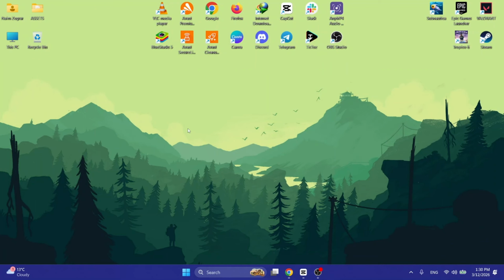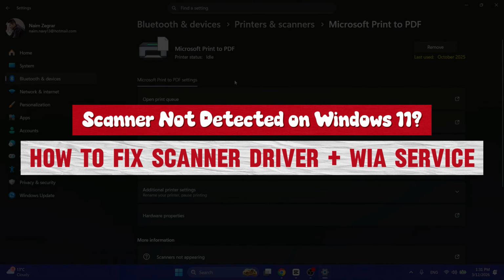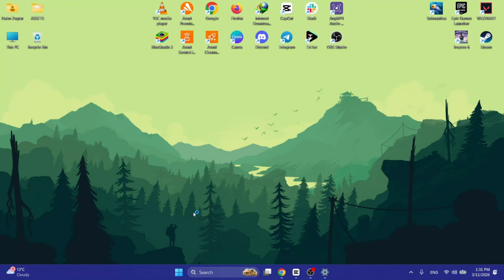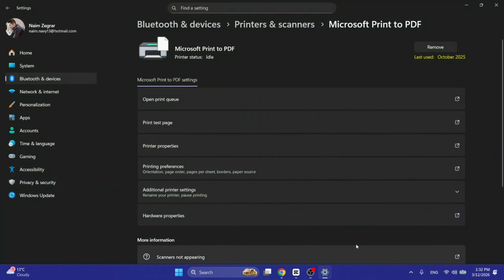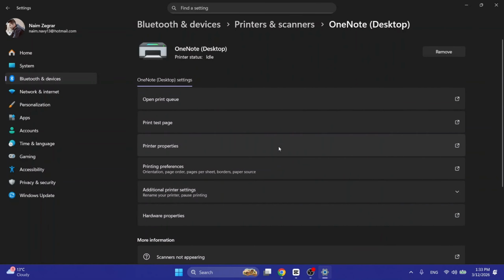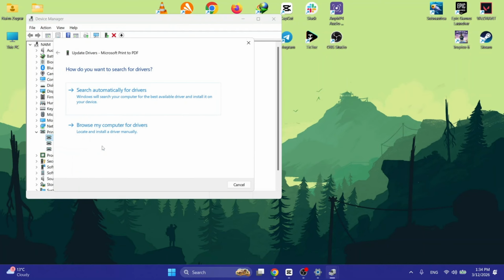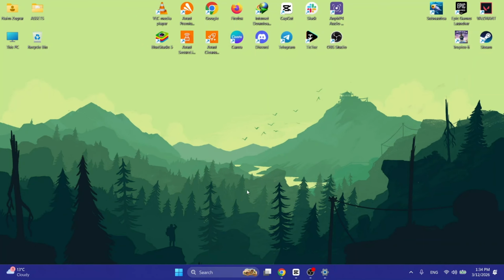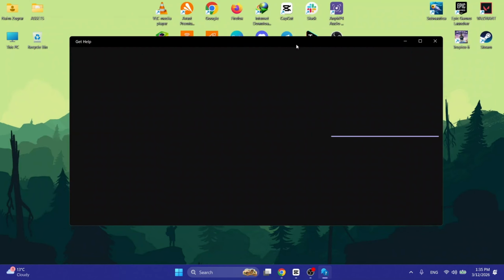Scanner Not Detected in Windows 11? Fix WIA Service + Driver (Fast Checklist)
Did you connect a scanner but Windows 11 won’t detect it — “No scanner found”, nothing in Settings, and your scan app can’t see it? In this step-by-step 5-minute checklist, you’ll fix the most common causes: WIA service, USB connection issues, and scanner drivers.

✅ Fix 1: Restart Windows Image Acquisition (WIA) service
✅ Fix 2: Check Settings → Printers & scanners (is it listed?)
✅ Fix 3: Reconnect scanner (different USB port)
✅ Fix 4: Update / reinstall scanner driver (Device Manager)
✅ Fix 5: Run Windows troubleshooter (quick auto-fix)

🕒 Chapters:
00:00 Symptoms + why this happens
00:55 Fix 1 — Restart WIA service
01:40 Fix 2 — Check Printers & scanners list
02:30 Fix 3 — Reconnect USB / different port
03:05 Fix 4 — Update / reinstall drivers
04:30 Fix 5 — Run troubleshooter + recap